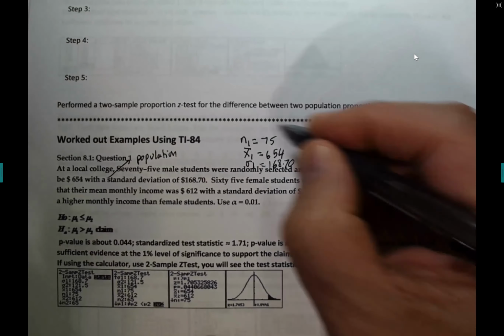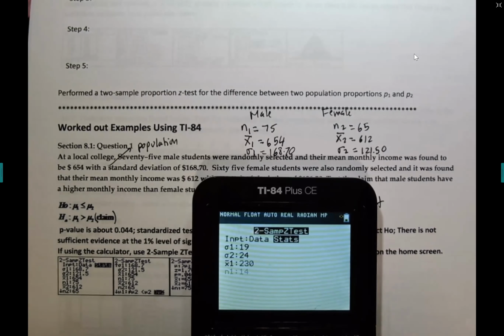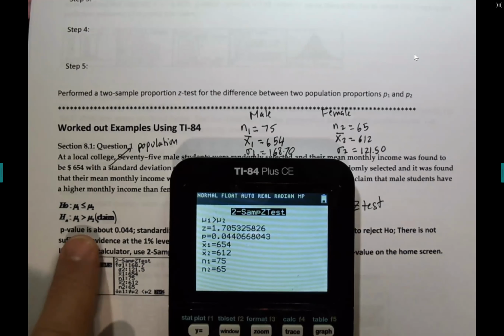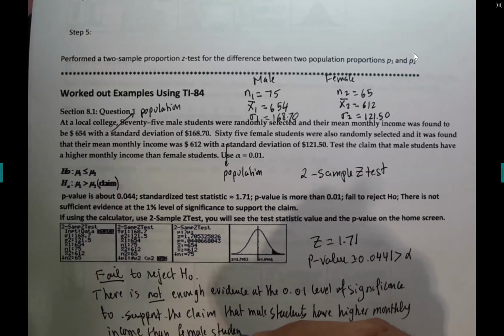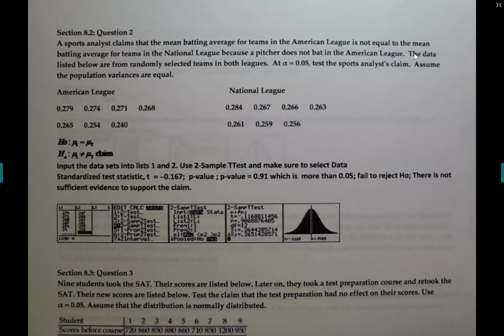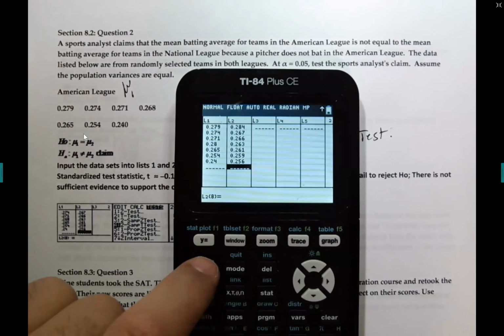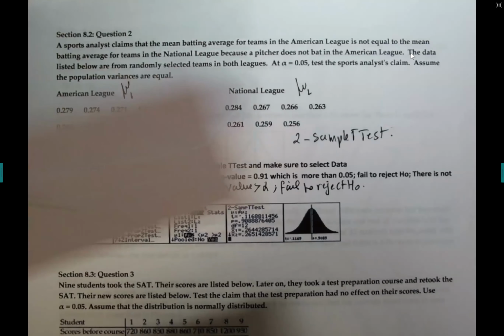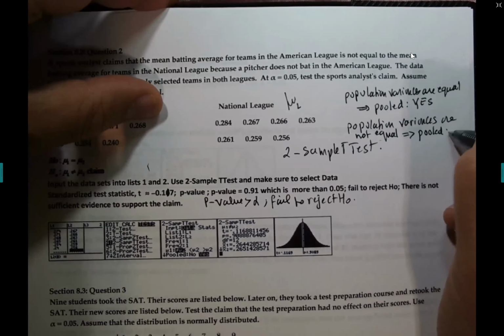Review of Sections 8.1 and 8.2